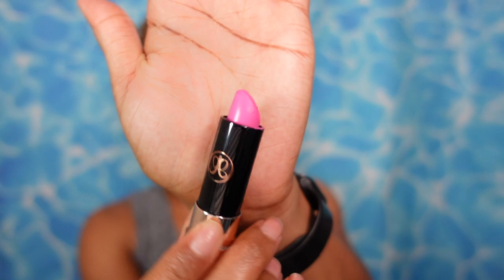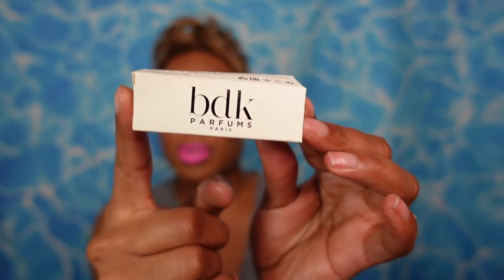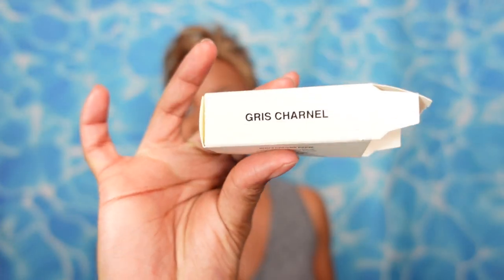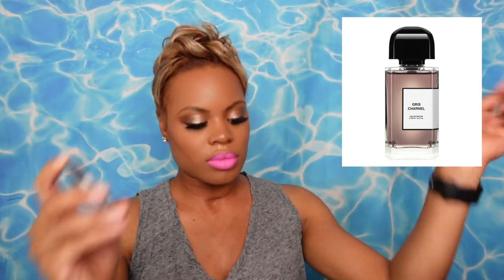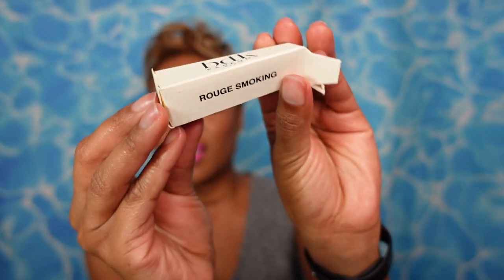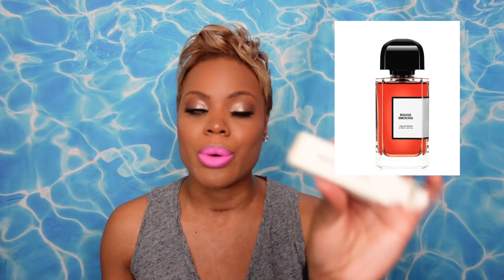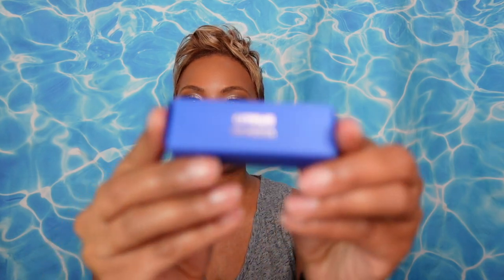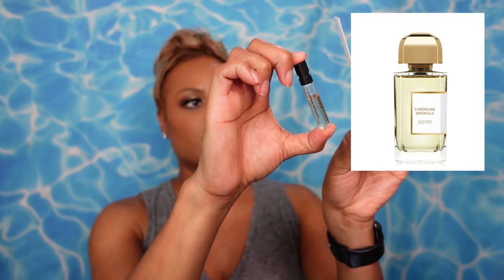BDK Parfums...Full Bottle Worthy? [First Impressions] Pt. 1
BDK Parfums...This is a fragrance house that got a lot of buzz on Youtube and other social media platforms in 2021 and they have not lost steam in 2022. Curiosity got the best of me and I ordered some samples.

Lipstick of the Day: ABH Cotton Candy (discontinued)
Fragrance of the Day

Fragrances Featured
Pas Ce Soir
Gris Charnel
Rouge Smoking
Citrus Riveria
Tubéreuse Impériale

✨Affilate Links✨
Homework Candles

(it can be applied for a minimum of 2 gel polishes and please be advised that it will not work when there are automatic promotions on the website)

Airborne
SANTAMARIASAVE

(My code is automatically applied with the link!)

1779 Kirby Pkwy
Suite 1-68